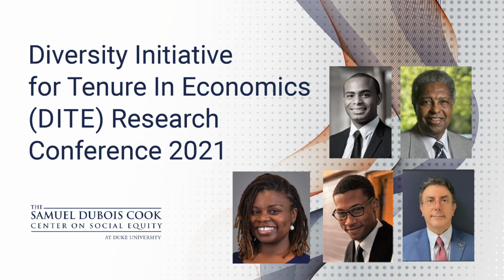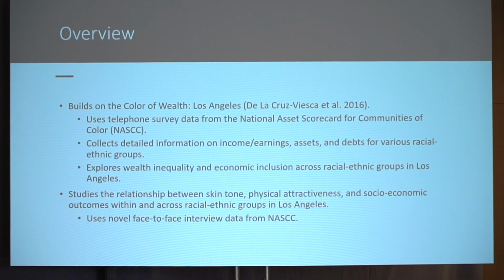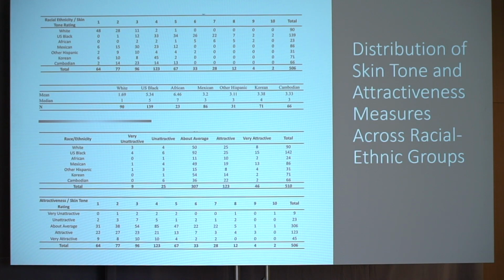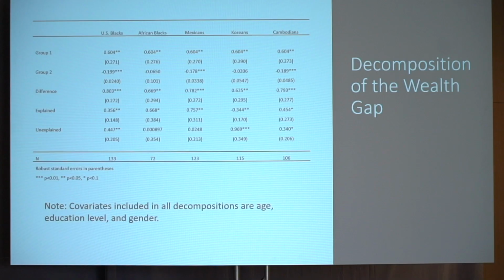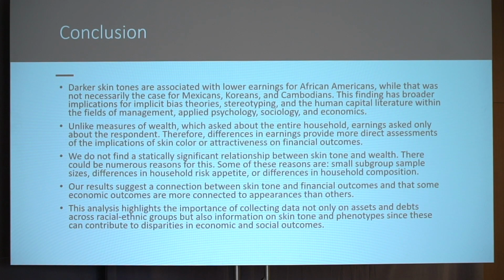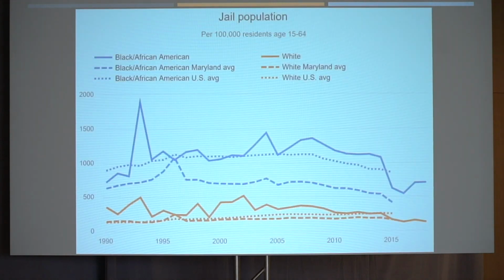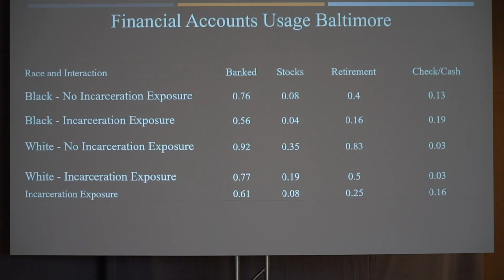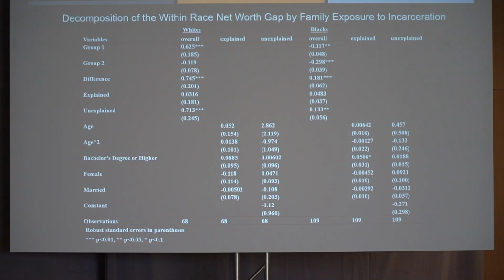DITE 2021: National Asset Scorecard for Communities of Color Studies | Lauren Russell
A critical mission of the Cook Center is training the next generation of scholars in the social sciences, with a focus on economics as it undergirds and informs most of the research at the Center. This mission could not thrive without the Diversity Initiative for Tenure in Economics (DITE), which began in 2008 in response to the gross underrepresentation of minority economists (particularly Black, Latinx, and native American economists) in the ranks of university faculty.

DITE provides its fellows sustained mentorship from distinguished professors of economics and vertical integration into research projects. Via DITE’s assistance with establishing a research program and a publishing and service record, as well as building connections with distinguished and supportive mentors who are willing to share their professional networks, experience, and guidance.